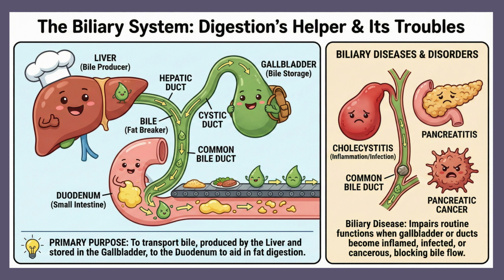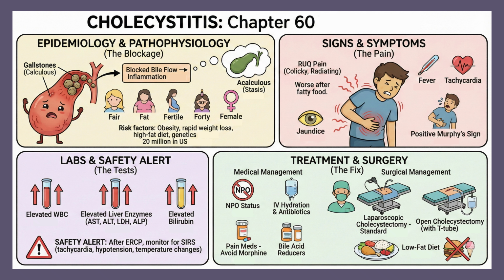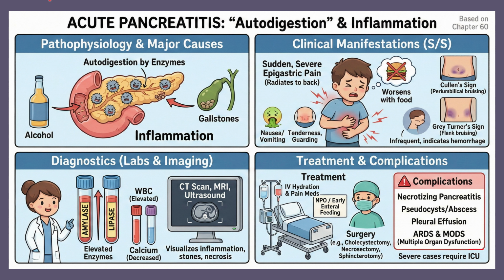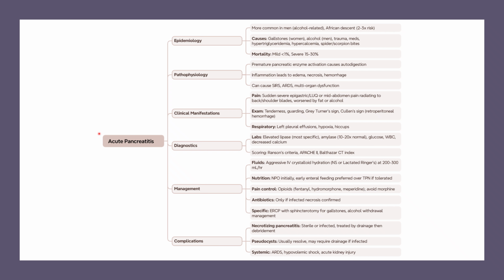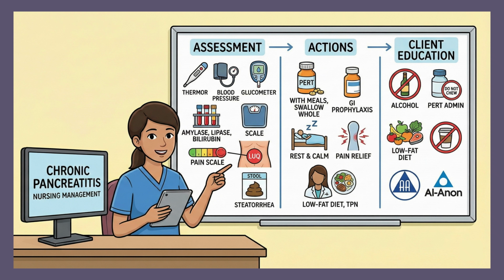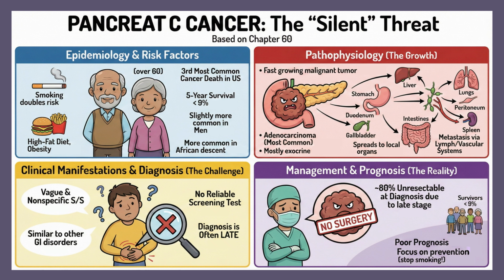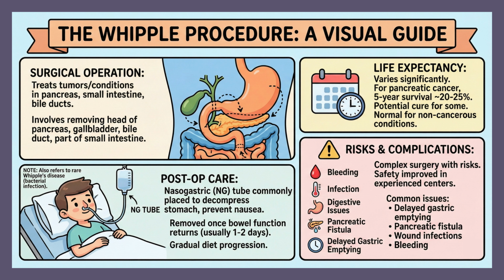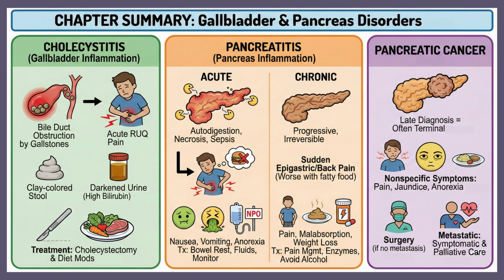Cholecystitis, Acute vs Chronic Pancreatitis, Pancreatic Cancer & Whipple Procedure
RN: Chapter 60 Coordinating Care for Patients With Biliary and Pancreatic Disorders -Cholecystitis, Acute Pancreatitis, Chronic Pancreatitis, Pancreatic Cancer - Davis Advantage Medical Surgical Nursing

Why is this chapter 60 ( Biliary and Pancreatic Disorders) so vital?
1. High Prevalence & Hospital Admissions
• Common Surgeries: Gallbladder removal (cholecystectomy) is one of the most common surgeries performed in the U.S.
• Widespread Impact: Approximately 20 million people in the U.S. have gallstones, with 200,000 new diagnoses every year.
• Cancer Severity: Pancreatic cancer is the third-leading cause of cancer-related deaths in the U.S.
2. Life-Threatening Complications (Critical Safety)
• Acute Pancreatitis: This is not just a "stomach ache." It is a severe inflammatory process where the pancreas literally "autodigests" (eats itself). It can lead to sepsis, shock, and multiple organ failure.
• Mortality Rates: Severe acute pancreatitis has a mortality rate of 15–30%. Complications of cholecystitis (like perforation) can have mortality rates as high as 60%.
• Respiratory Risks: Because the pancreas and gallbladder are high in the abdomen, inflammation often causes patients to take shallow breaths, leading to pneumonia, atelectasis, and even Acute Respiratory Distress Syndrome (ARDS).
3. Critical "Do Not Touch" Safety Rules
• The Whipple Procedure: This chapter introduces the Whipple procedure (Pancreaticoduodenectomy). It contains a massive NCLEX safety rule: Never manipulate the Nasogastric Tube (NGT) after this surgery. Moving it can ruin the internal stitches (anastomosis) and cause fatal leaks.
4. Key Diagnostic Signs & Labs
• Specific Labs: You must distinguish between Amylase and Lipase. Lipase is the "gold standard" because it is most specific to the pancreas.
• Assessment Signs: It introduces classic assessment signs that appear on exams, like Murphy's Sign (gallbladder pain on breathing), Cullen's Sign (belly button bruising), and Grey Turner's Sign (flank bruising indicating internal bleeding).
5. Complex Terminology
• It requires you to master the "Stone" language: Cholelithiasis (gallstones), Choledocholithiasis (stones in the duct), and Cholecystitis (inflammation). Confusing these terms can lead to dangerous medication errors or incorrect care plans.

Time Stamps:
0:00 Biliary System Intro
2:50 Biliary and Pancreatic Concept Map
3:40 Cholecystitis
14:05 Cholecystitis Nursing Management
16:26 Cholecystitis Concept Map
16:55 Acute Pancreatitis
26:59 Acute Pancreatitis Nursing Management
29:05 Acute Pancreatitis Concept Map
29:28 Medication for Pancreatitis
29:55 Commun Labs for Pancreatitis
30:40 Chronic Pancreatitis
37:25 Chronic Pancreatitis Nursing Management
39:34 Chronic Pancreatitis Concept Map
39:56 Pancreatic Cancer
48:32 Pancreatic Nursing Management
51:17 Whipple Procedure
56:14 Pancreatic Cancer Concept Map
56:41 Ch 60 Biliary and Pancreatic Disorders Summary
1:01:07 Gallbladder and Pancreas
1:08:48 Wrap Up